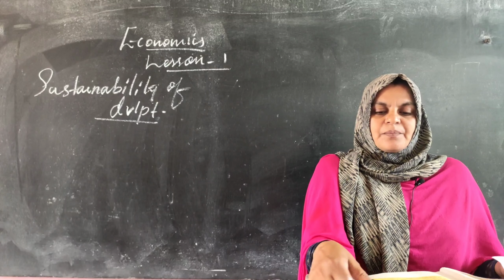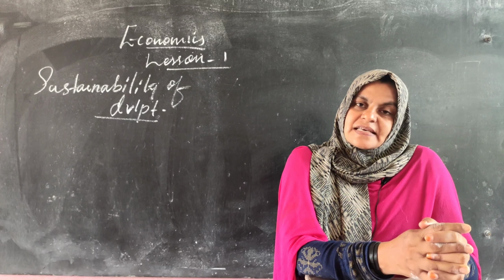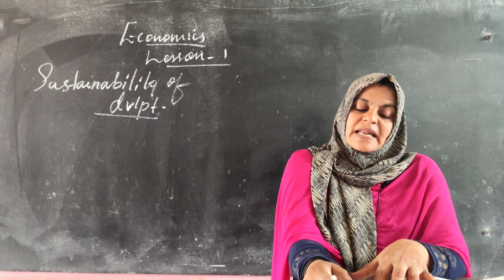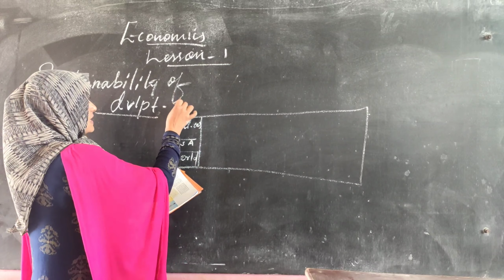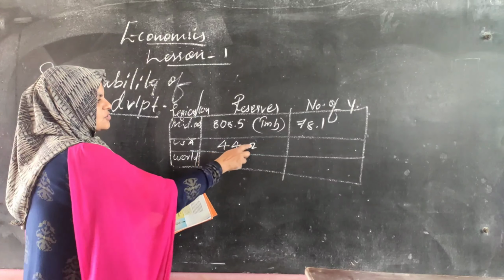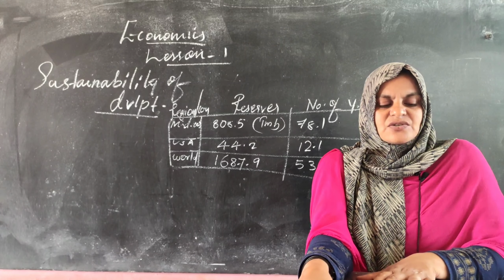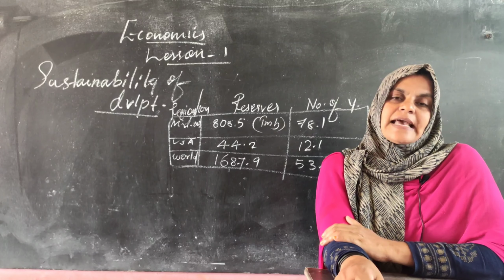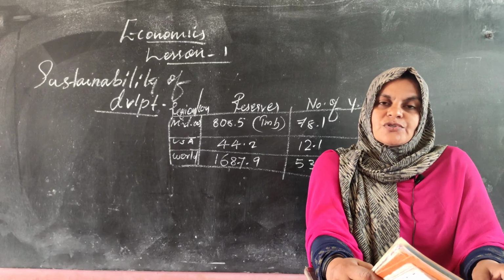CLASS 10- GEOGRAPHY - PART - 10